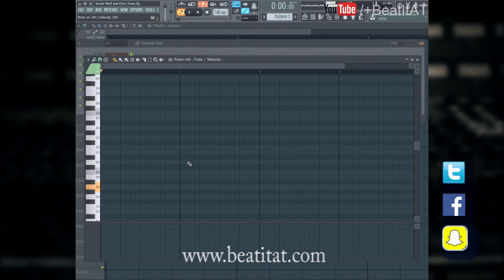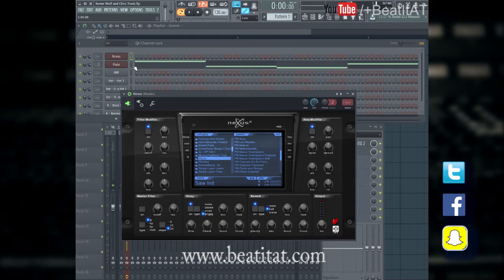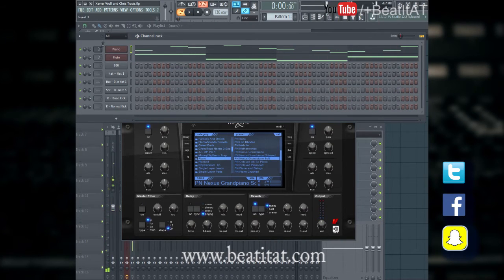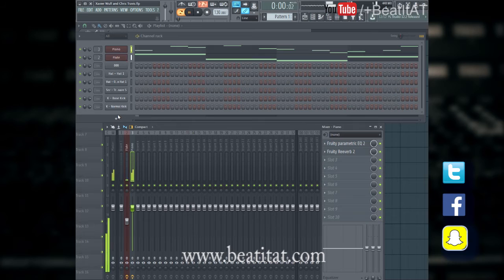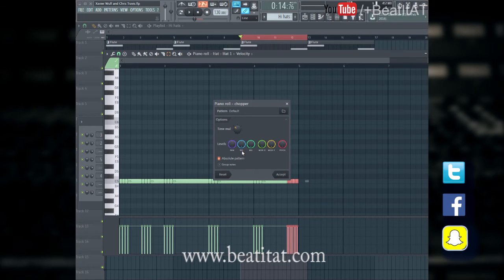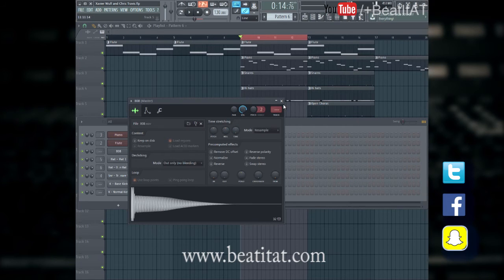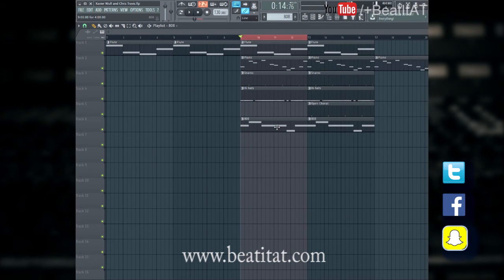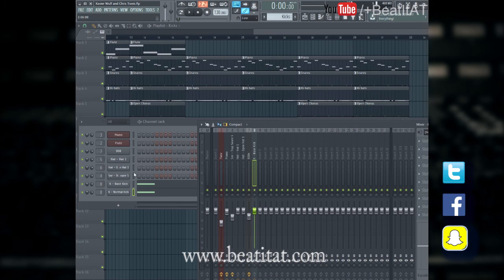How To Make a Xavier Wulf and Chris Travis Type Beat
Watch this tutorial as we go over the details, and teach you how to make professional beats for Xavier Wulf, Chris Travis and Bones!

We will be covering over more tutorials soon!